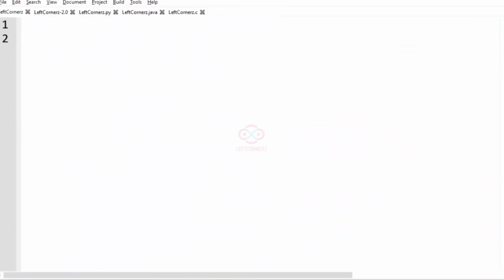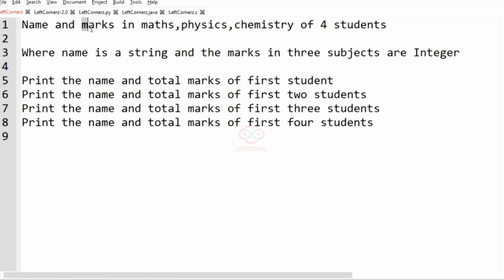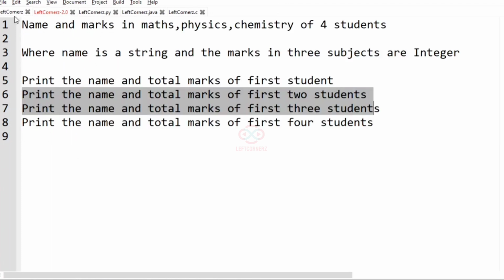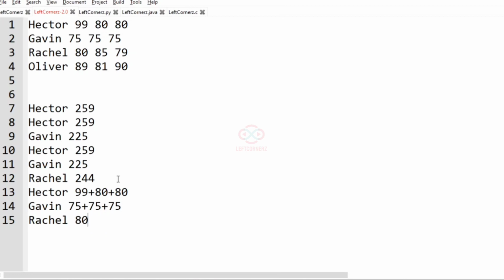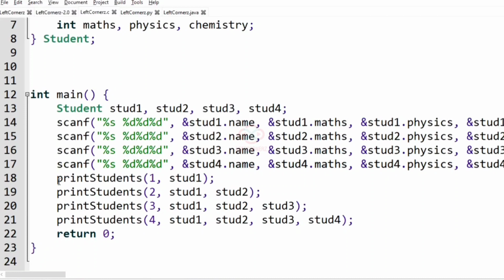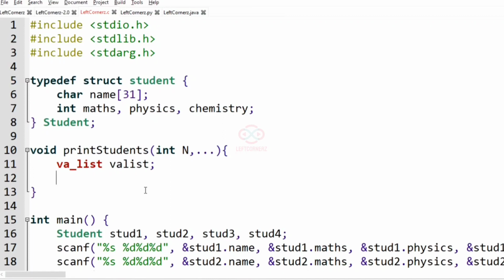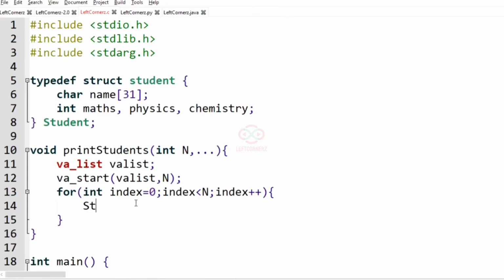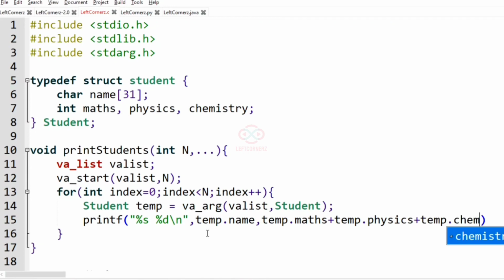function - printStudents with varargs (08-07-2021)| skillrack daily challenge